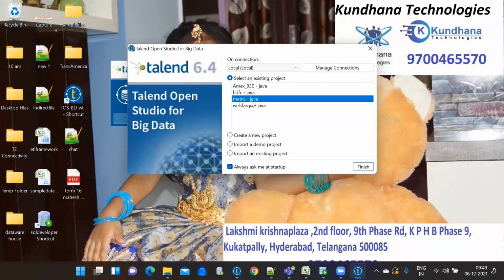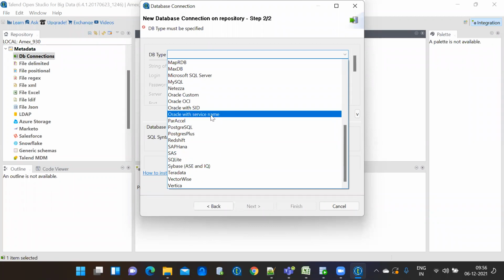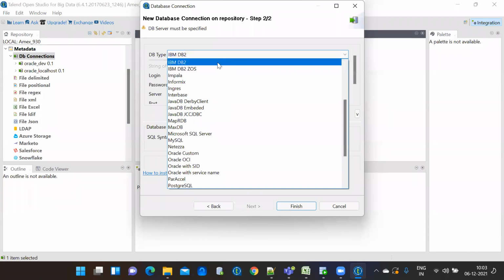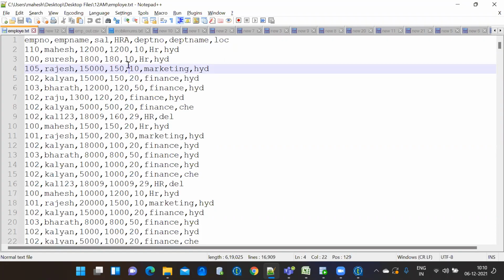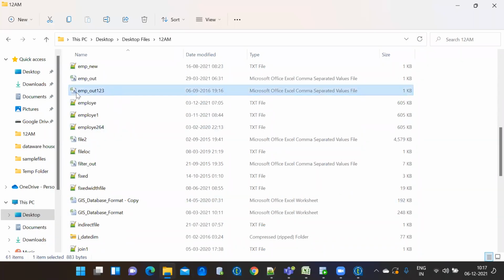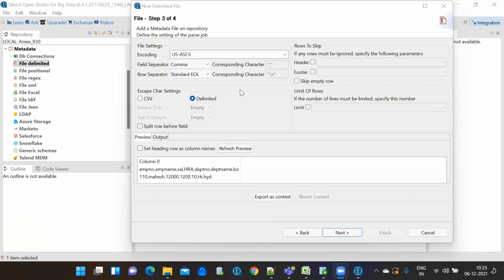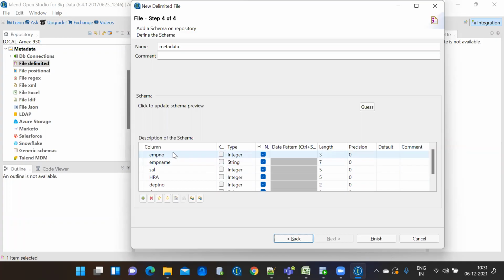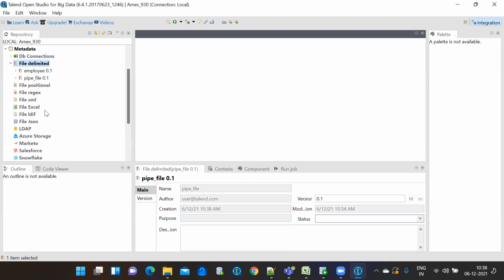class1 || Talend Developer || Metadata scan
Hi everyone,

In this playlist, you’ll learn the fundamentals of Talend, including how to design ETL jobs, perform data transformations, and build real-time data integration pipelines using Talend Open Studio. Whether you're just getting started or looking to sharpen your skills, this series covers everything from basics to practical project scenarios.

At VEMASTECH.IN, we provide industry-based training and placement support for those who want to start a career in IT — even without prior experience.

Let’s learn and grow together — for free!

Learn Talend for free and build your career in Data Integration!
to know more about our training and recruitment services.